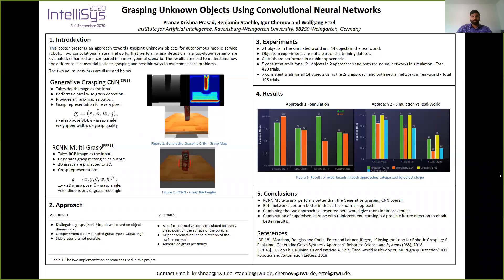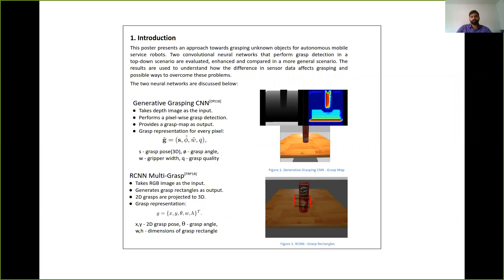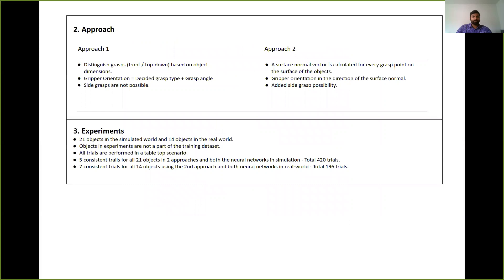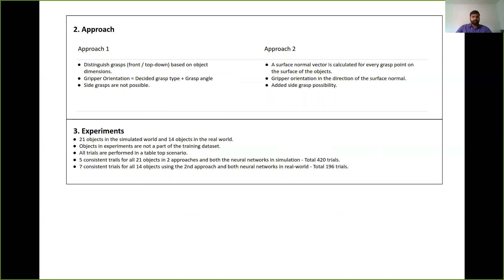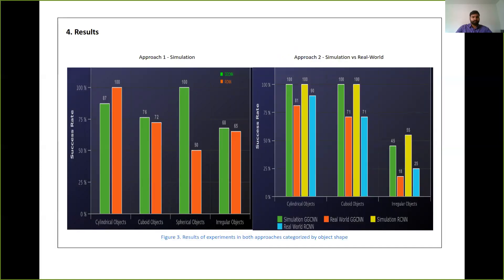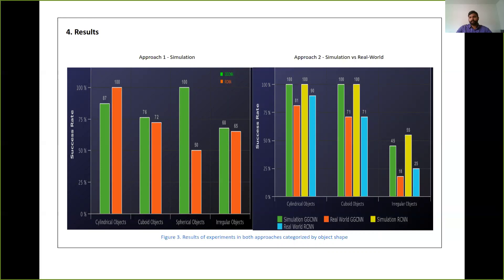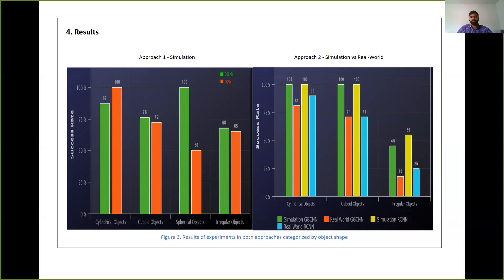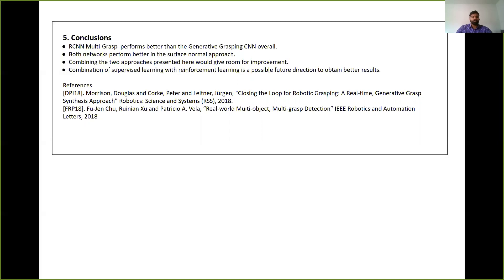Grasping Unknown Objects using Convolutional Neural Networks